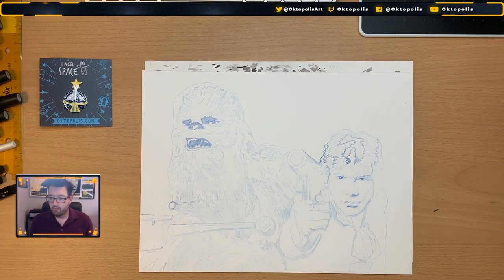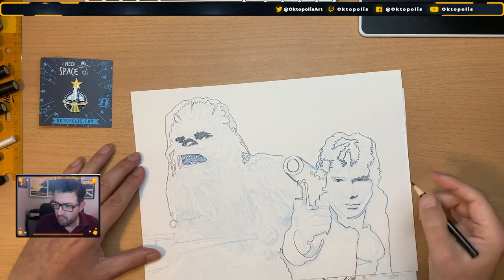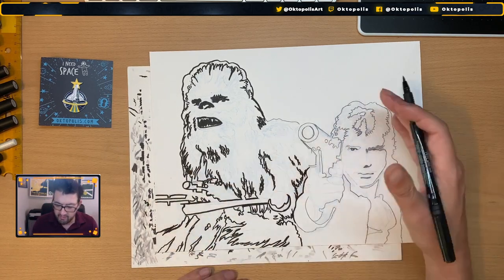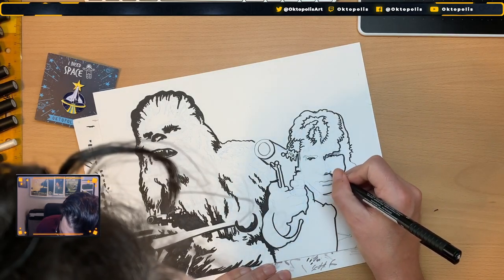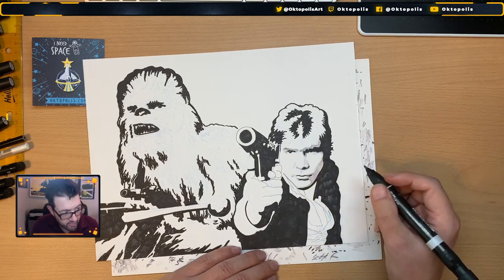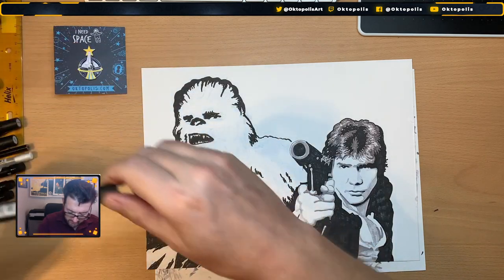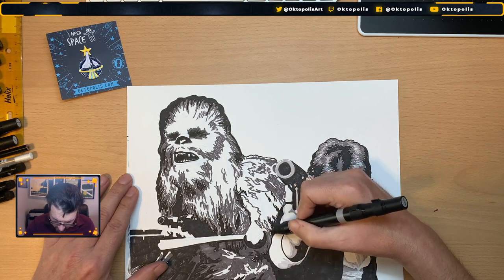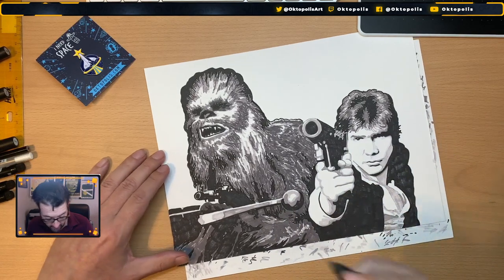Highlight: Han Solo and Chewbacca from Star Wars sketch drawing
Live sketch drawing: Han Solo and Chewbacca from Star Wars sketch drawing

Tools used:
• Prismacolor Premier colored pencil: blue
• Prismacolor Premier colored pencil: Black
• Faber-Castell PITT brush pen: Black
• Prismacolor Premier gray &black markers
• Sakura Gelly Roll Classic 08